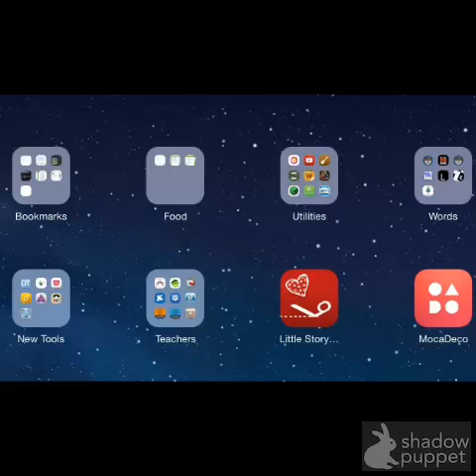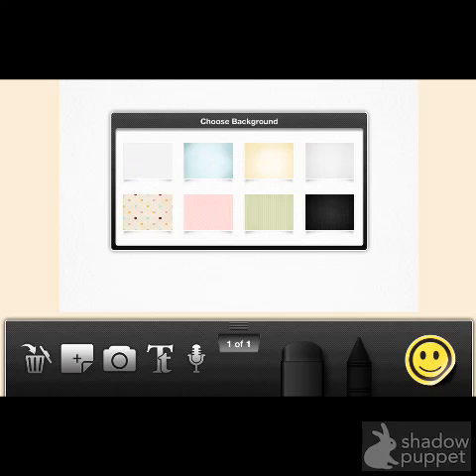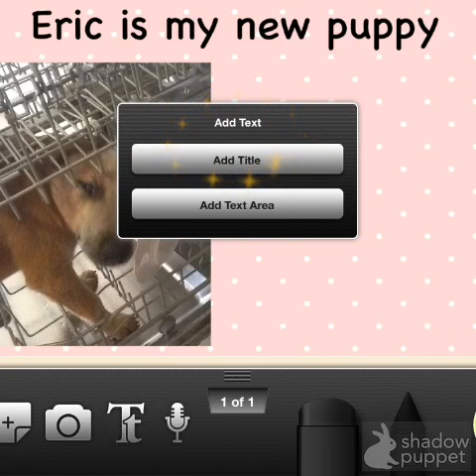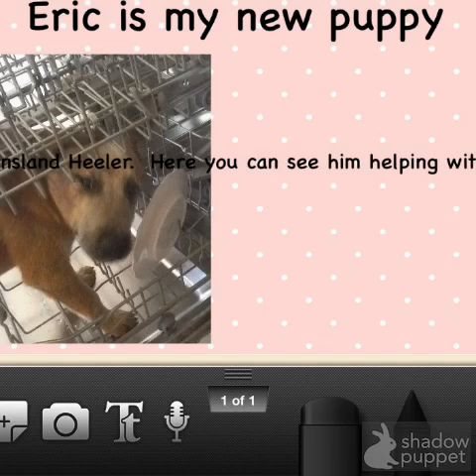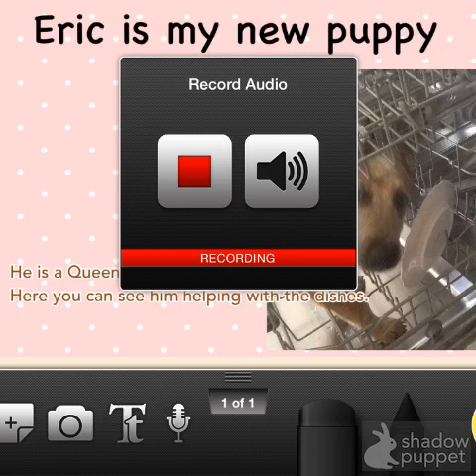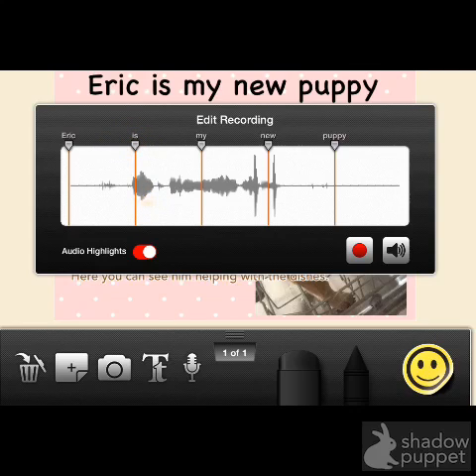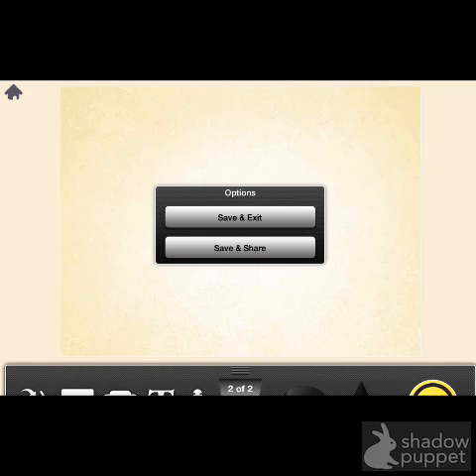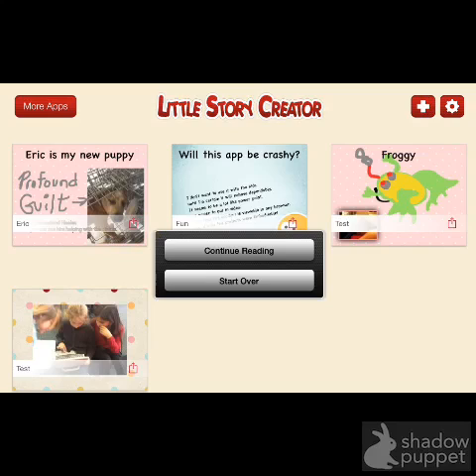Little story creator app tutorial